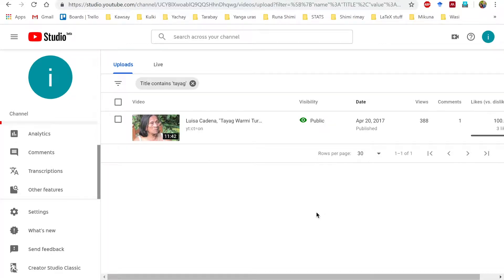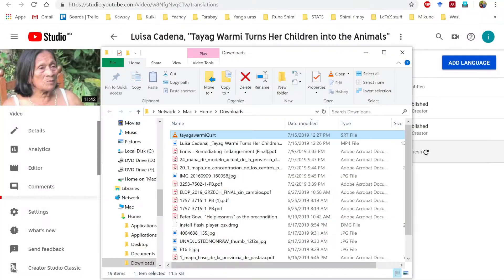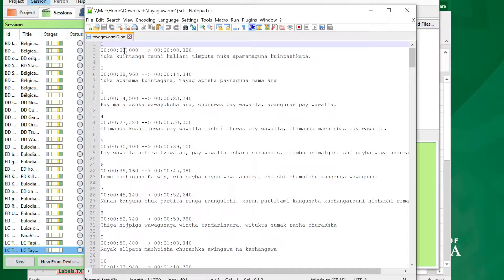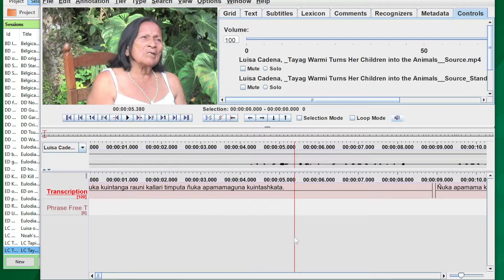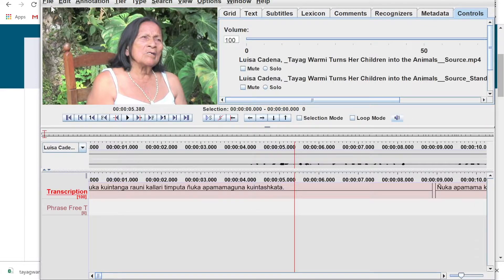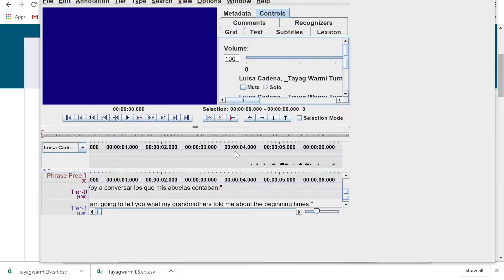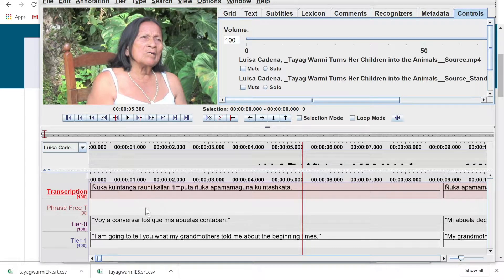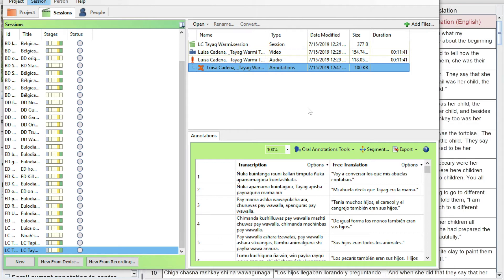Import subtitles to SayMore (and ELAN 5.7)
This video demonstrates how to extract videos and subtitles (transcriptions and translations) from youtube (an account that you own or else have managerial access to) and put them into SayMore and ELAN.

This workflow is also applicable if you have videos and subtitle files that did not come from youtube.